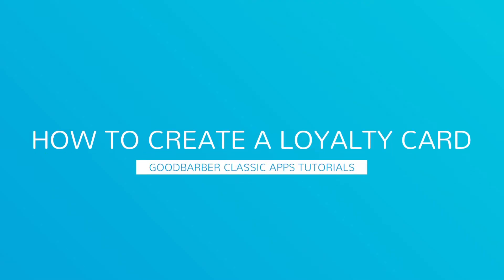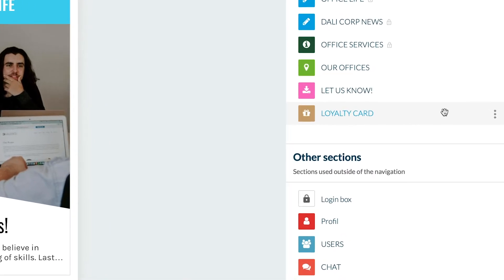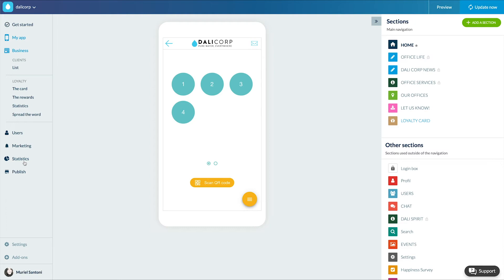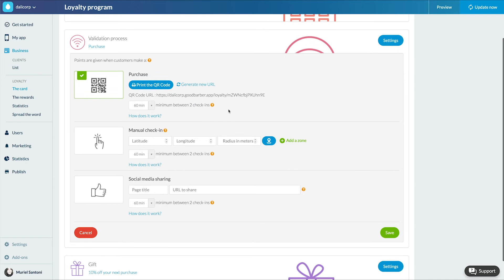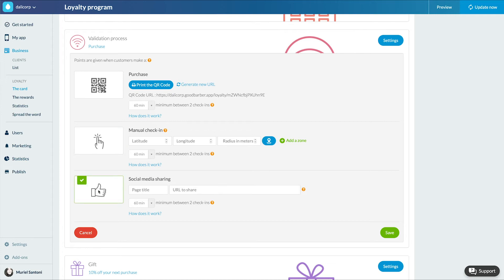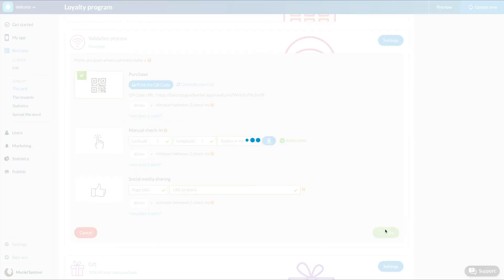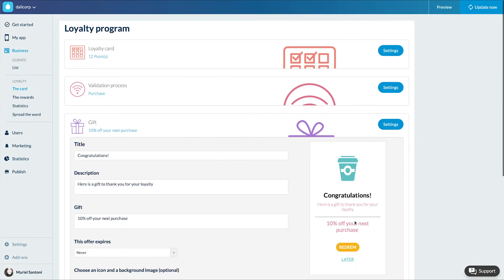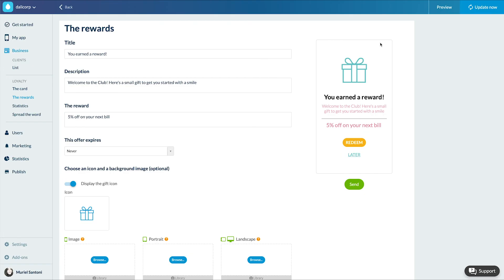How to create a loyatly card | GoodBarber Classic Apps Tutorials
Discover in this video how to create a loyalty card for your users.

ABOUT GOODBARBER